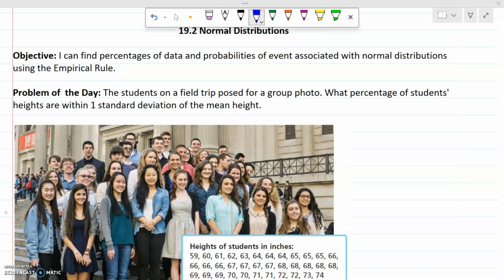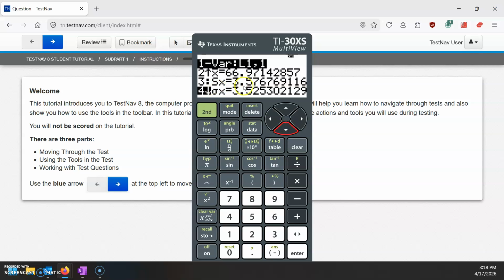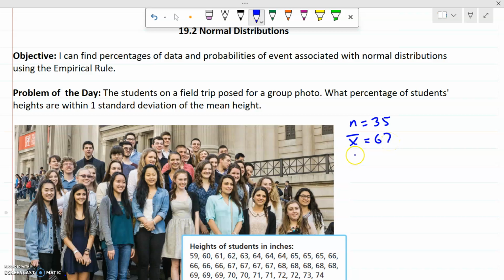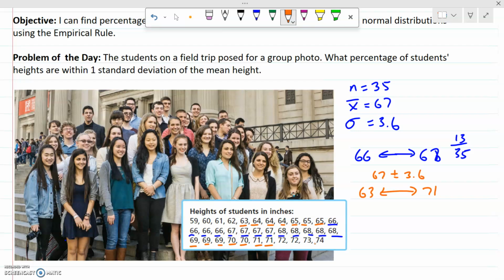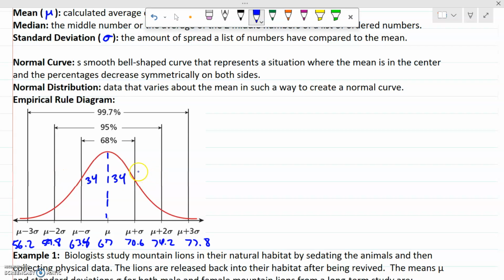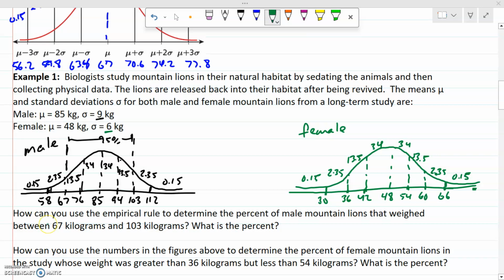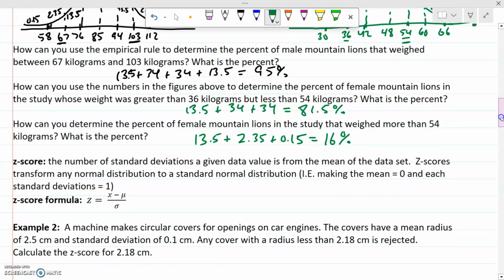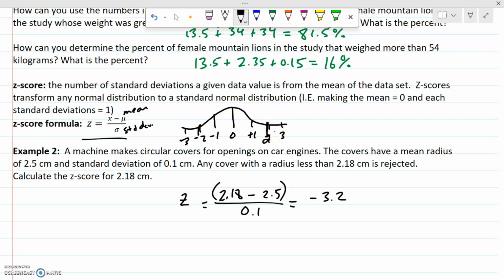A2 19.2 Normal Distributions